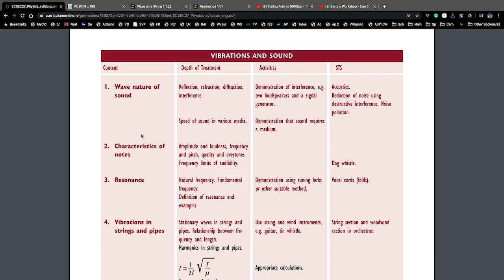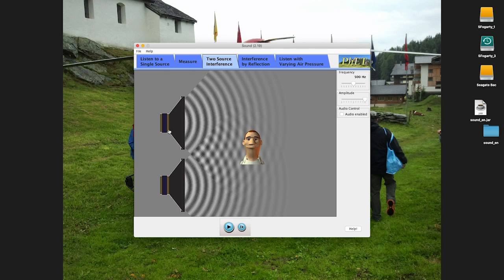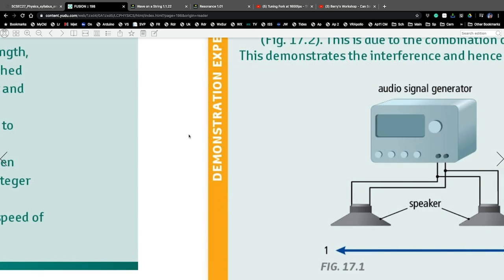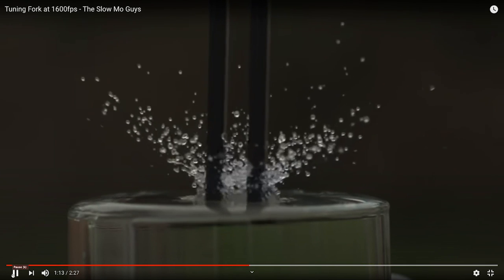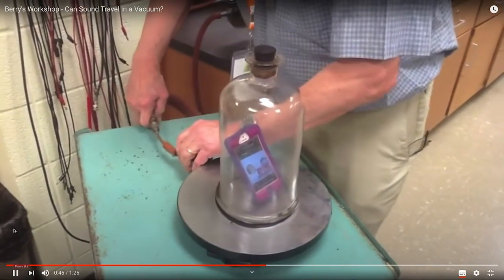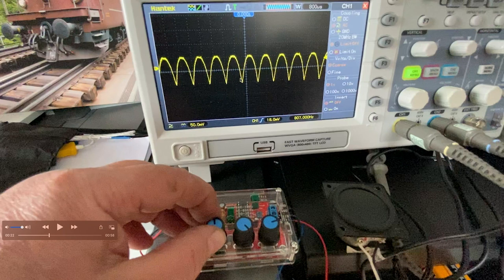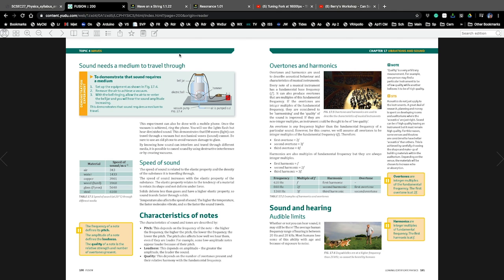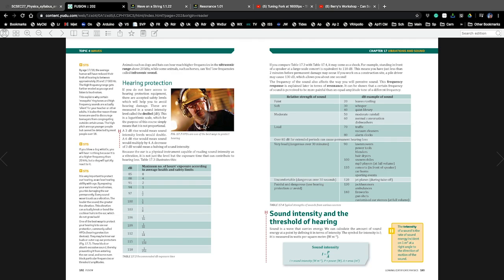Waves & Sound Part 1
Part one of the section on the Wave nature of Sound - Chapter 17 of the 'Fusion' Physics book. In this video, we look at the evidence that sound has wave properties.